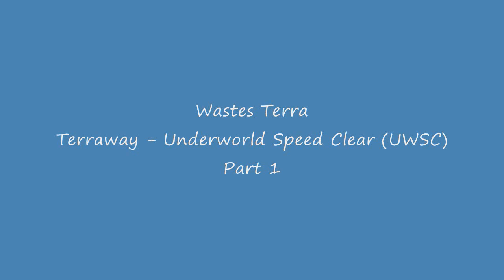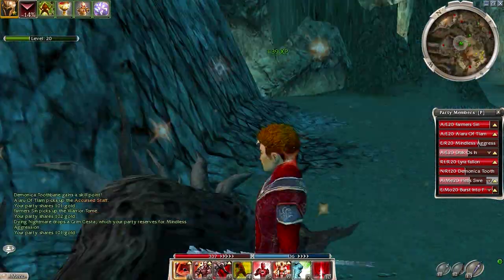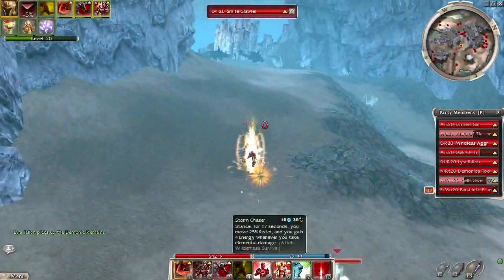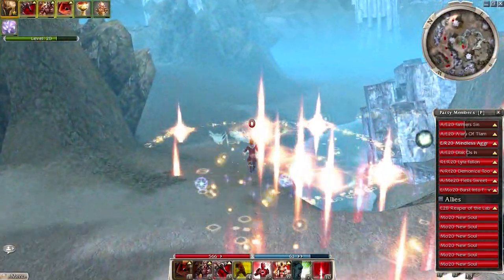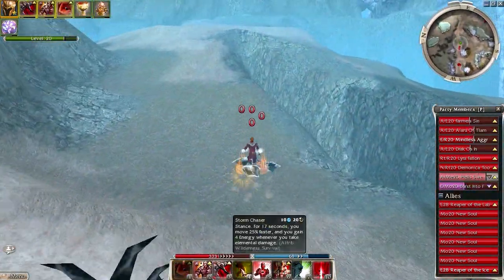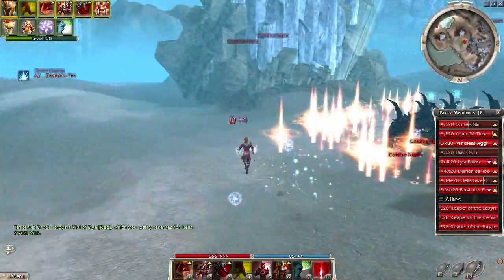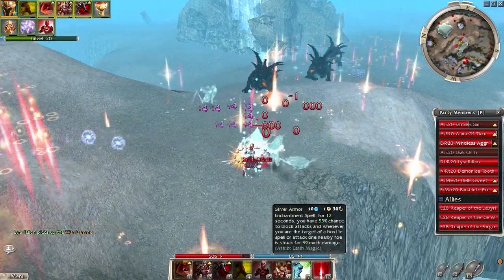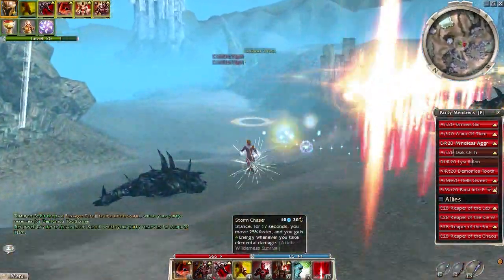Wastes for Terraway (Underworld Speed Clear) with Narration - Part 1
This is wastes for UWSC Terraway Part 1. Even though I may have sped up the video up a bit I believe I have explained it well enough. If you do not like the video being sped up please let me know and I shall try to upload them with regular speed from now on. Please rate the video and leave improvements or questions in the comments below.